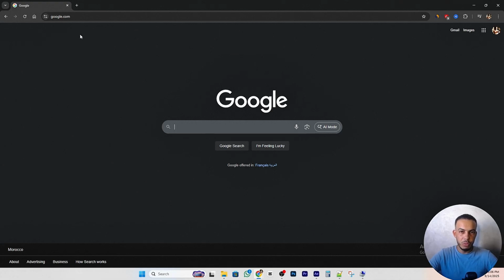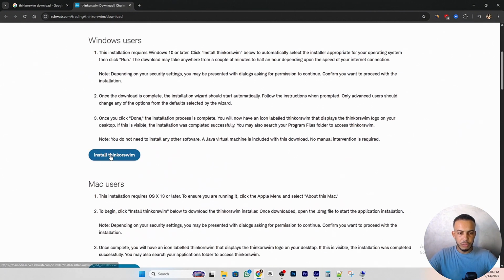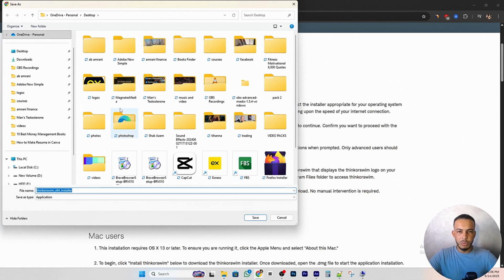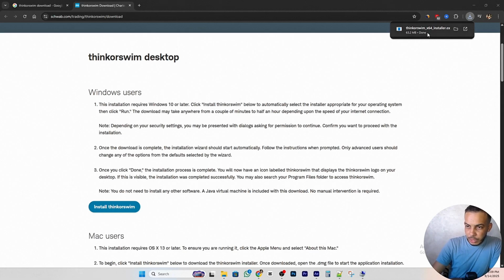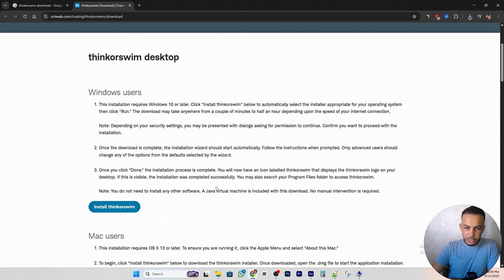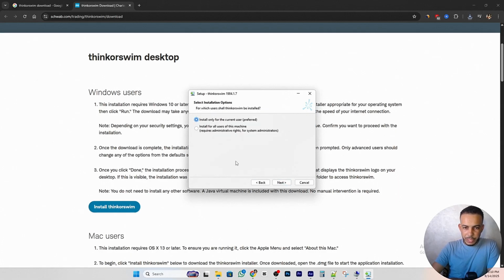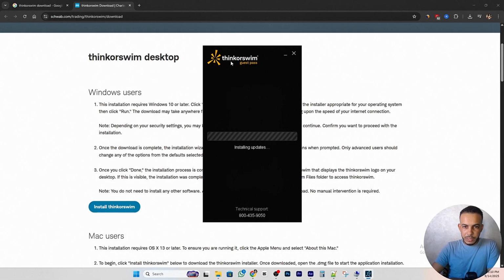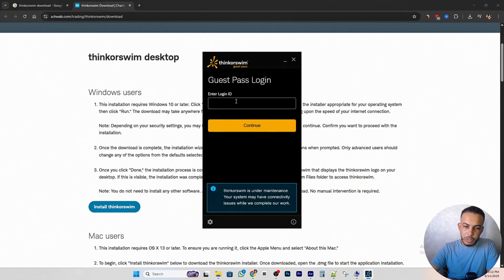How to Download and Install ThinkorSwim on Desktop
Learn how to download and install Thinkorswim on your desktop step by step. This guide shows you where to get the official setup file, how to install it, and how to log in to start trading with Thinkorswim.